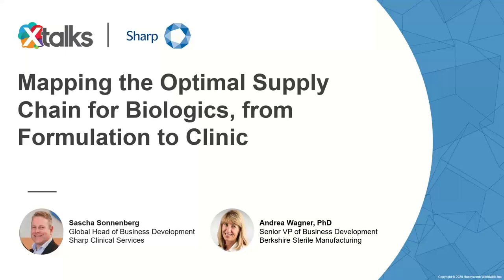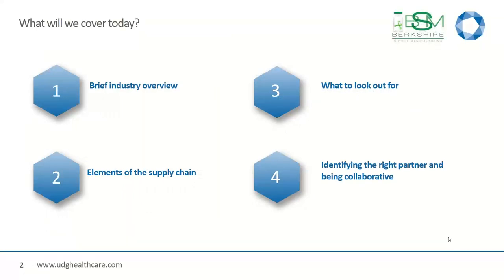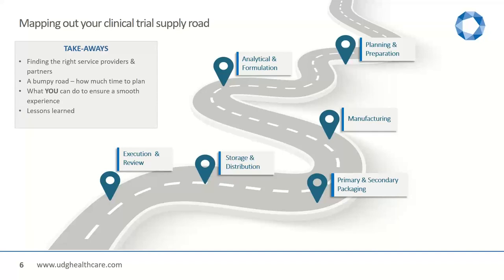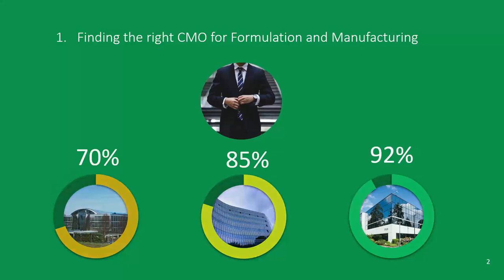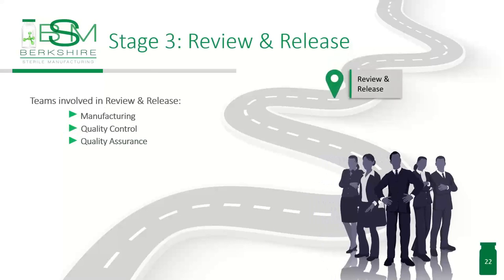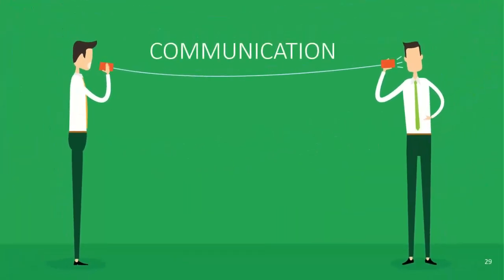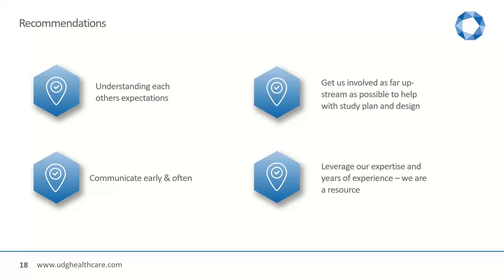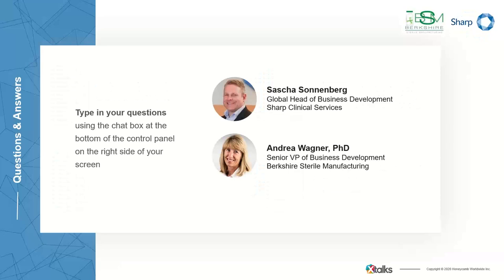Mapping the Optimal Supply Chain for Biologics, from Formulation to Clinic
What is the process of manufacturing, packaging, and shipping your drug product to clinic? This is the question that Berkshire Sterile Manufacturing's Senior Vice President, Dr. Andrea Wagner, and Sharp's Global Head of Business Development, Sascha Sonnenberg, address in this one hour webinar.